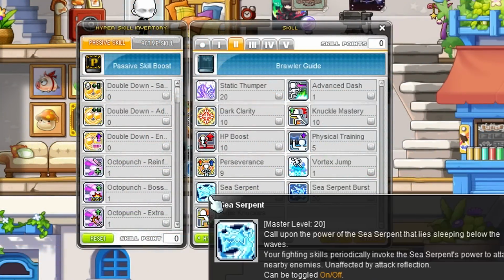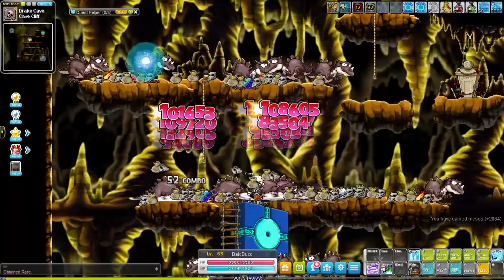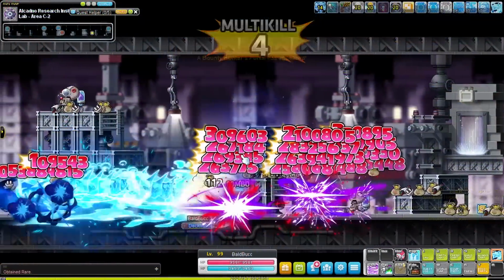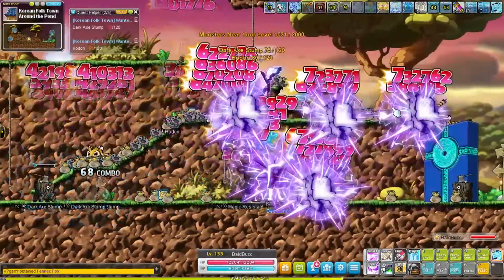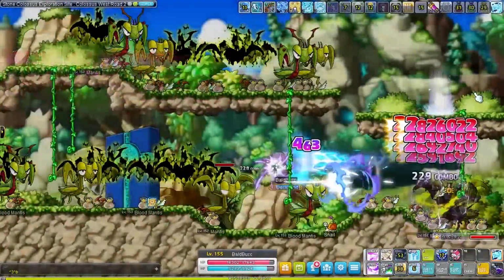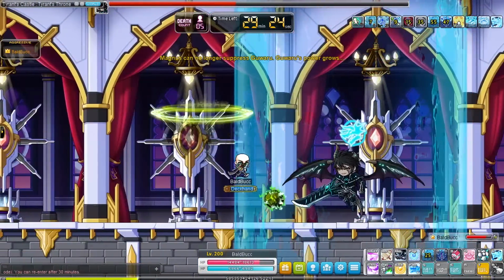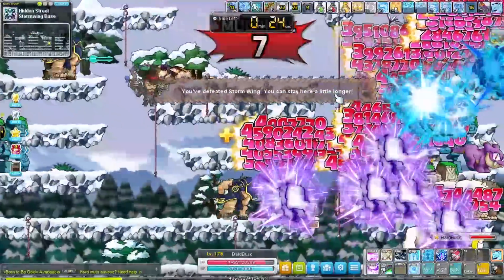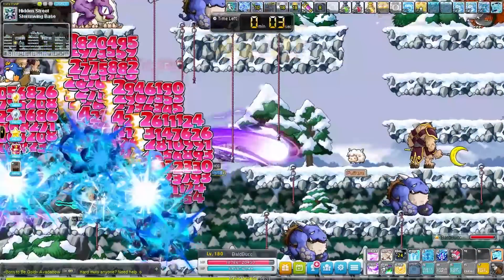Training The Amazing Buccaneer To Level 200 | MapleStory | Reboot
Get 7-Day Game Version: 4TBA5ZWS3I, Only 200!
(Only sold on amazon. com)

The explorer buccaneer has seen lots of love after the destiny update! I think this is one of the most popular classes right now. So of course we’re training one to level 200 and checking what this class is all about!